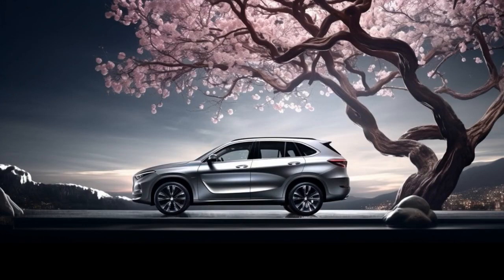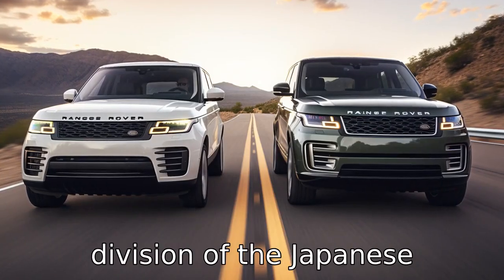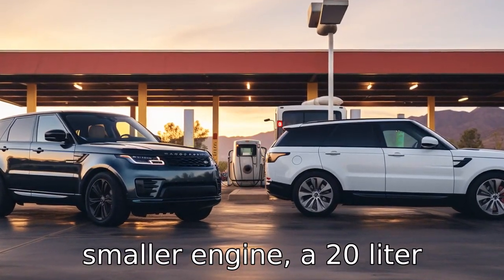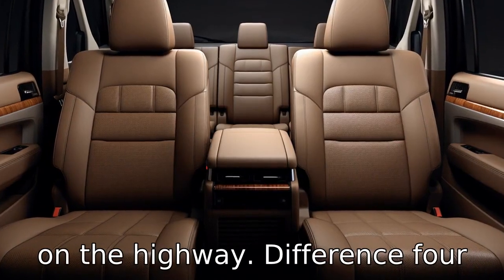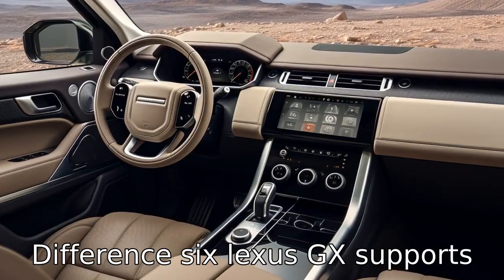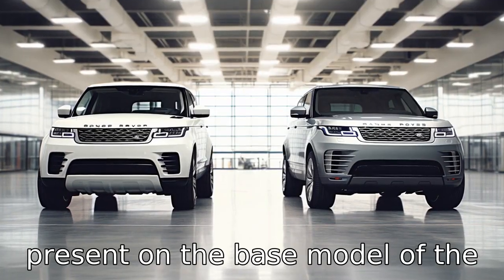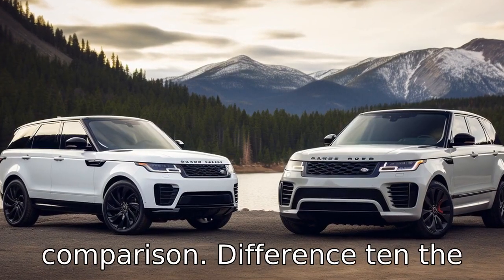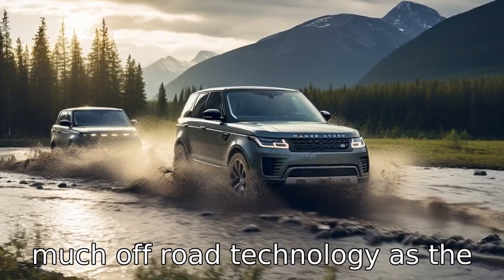Lexus GX vs Land Rover Range Rover Sport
Dive into our comprehensive comparison of two luxury SUVs – the Lexus GX and the Land Rover Range Rover Sport. From their distinctive brand heritages, engine performance, fuel efficiency, interior design, seating capacity and drive systems, to tech features, pricing, reliability, customizability, and off-road capabilities, we cover it all! Your ultimate guide to choosing your dream ride awaits.